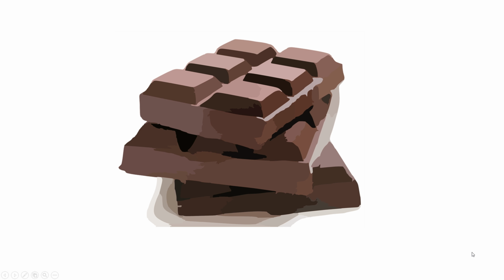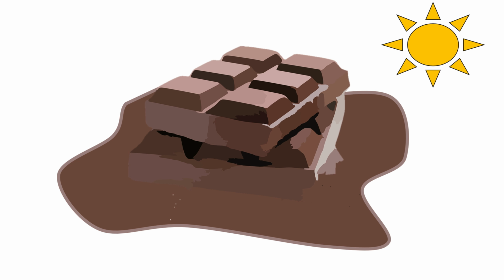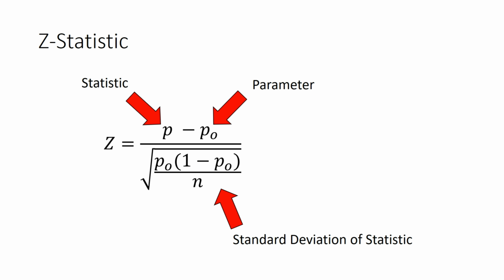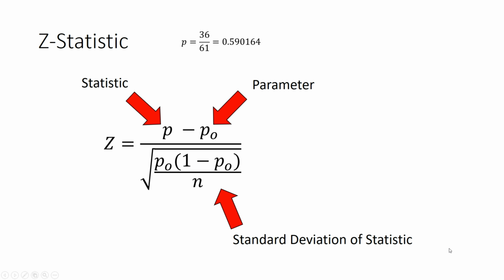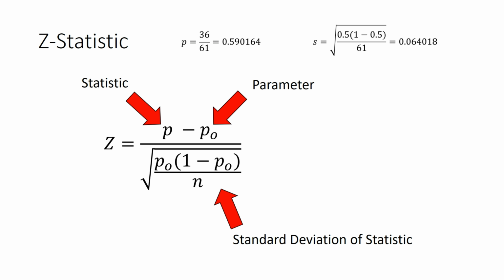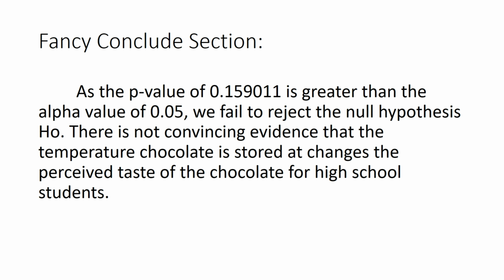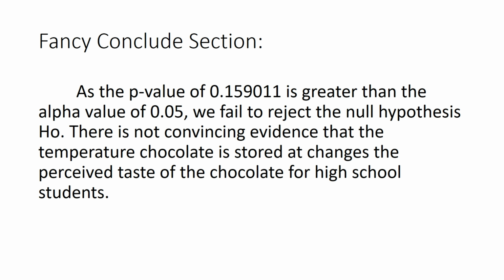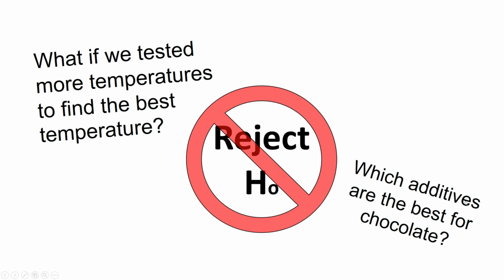P3 2017 AP Stats Final Project The Chocolate Dilemma